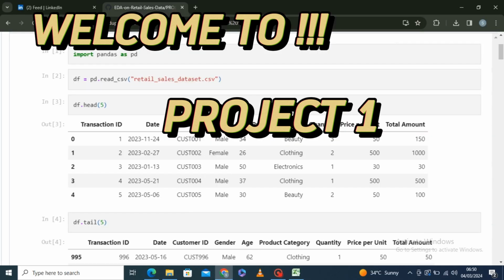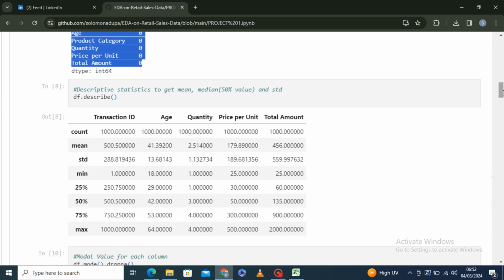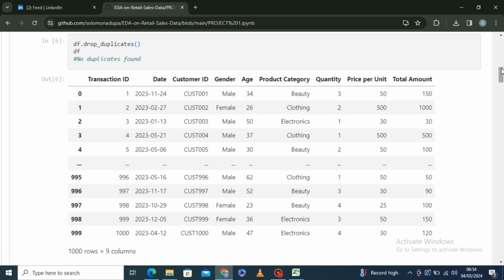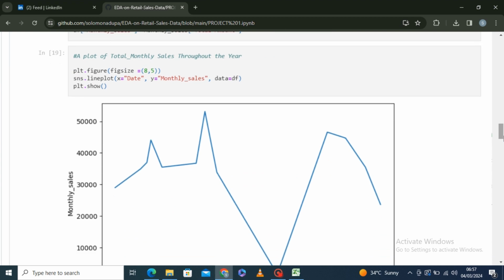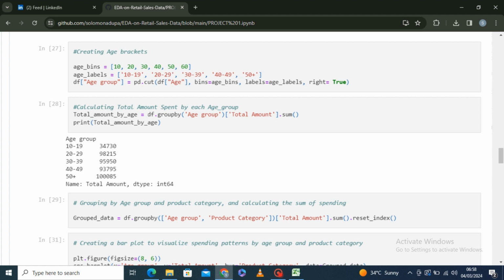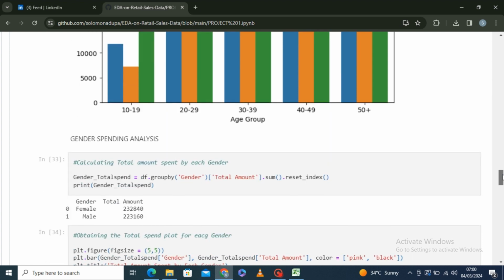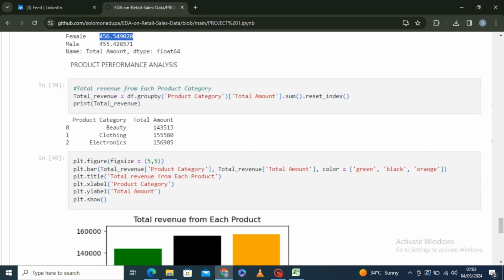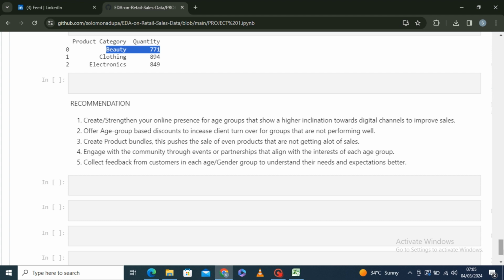EDA in Pandas (with Time series Analysis), an Oasis Infobyte intern Project